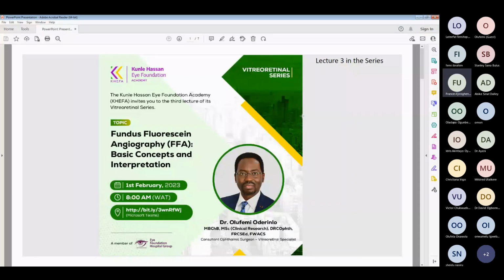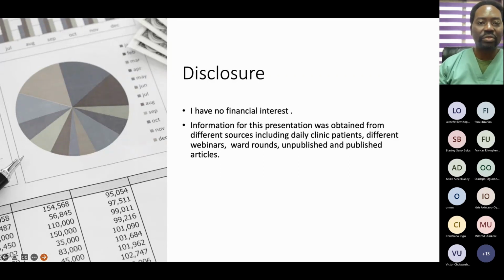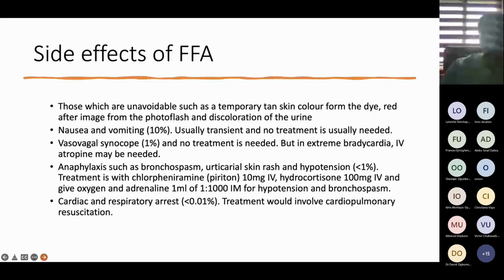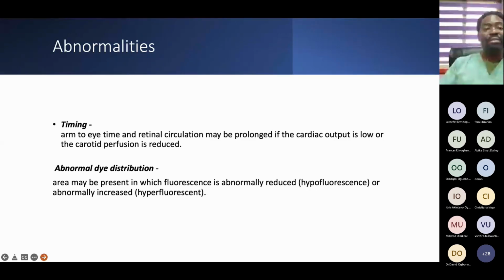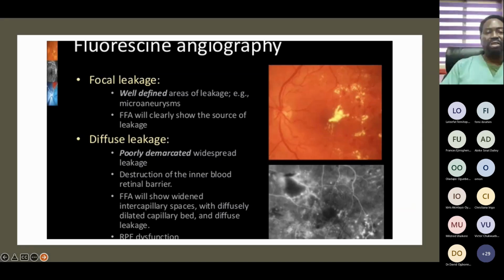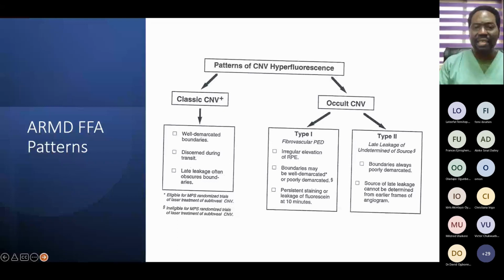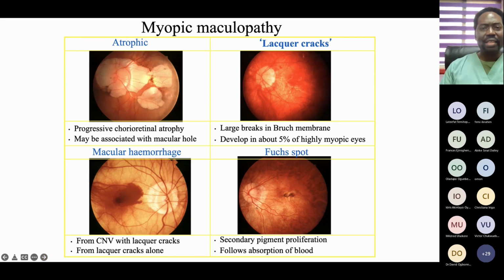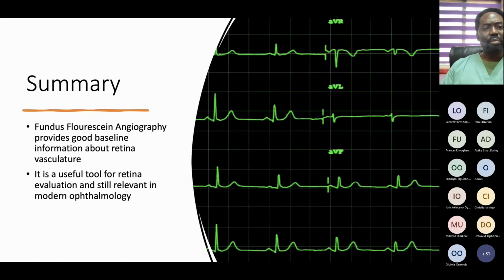KHEFA Retina Lecture 3 - Fundus Fluorescein Angiography (FFA) Basic Concepts and Interpretation